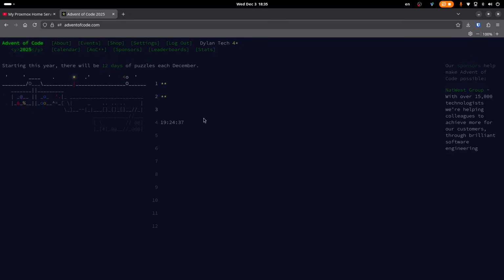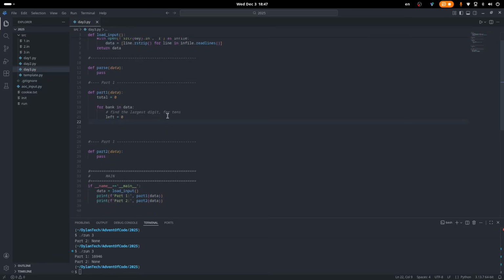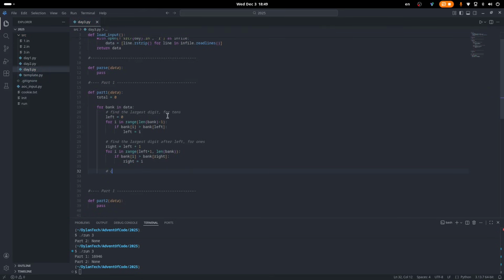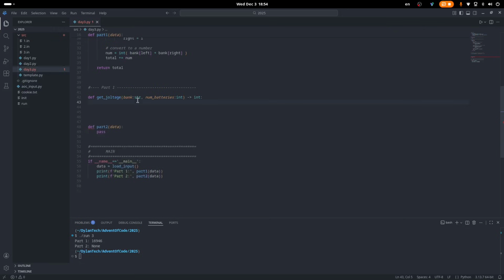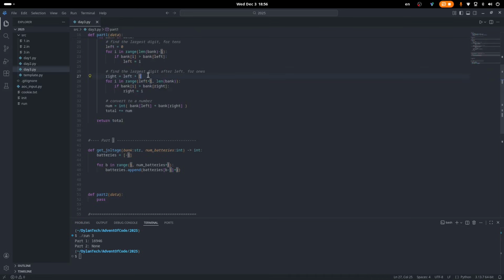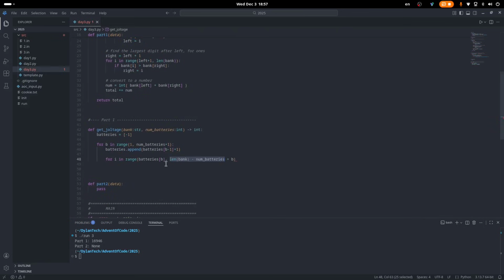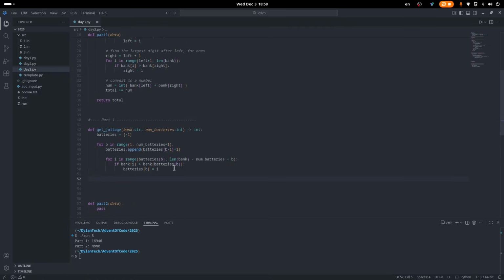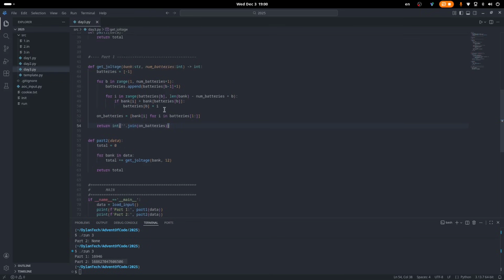Advent of Code 2025 - Day 3 (Python)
This is the solution for Advent of Code 2025 Day 3 in Python.
I'll be posting my solutions each day so please follow along!

0:00 Intro
0:26 Part 1
1:06 Part 1 Code
3:46 Part 2
4:08 Part 2 Code
10:51 Outro